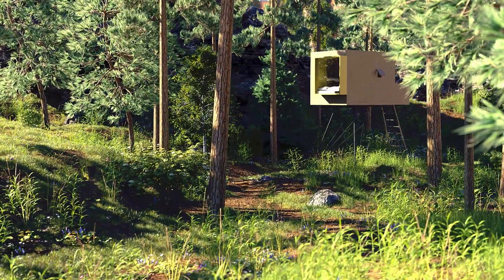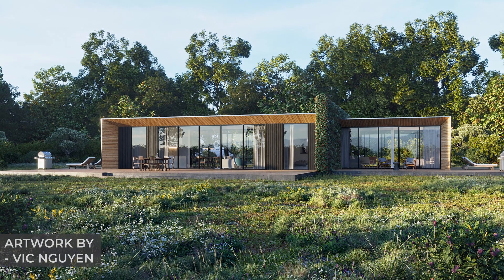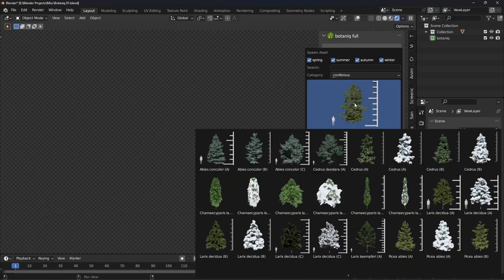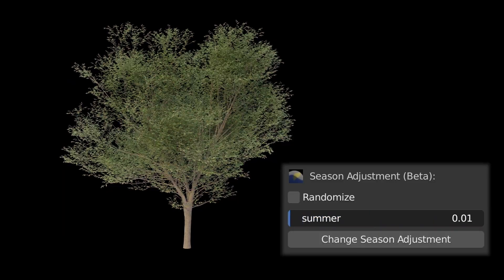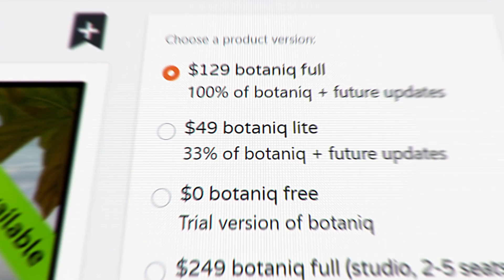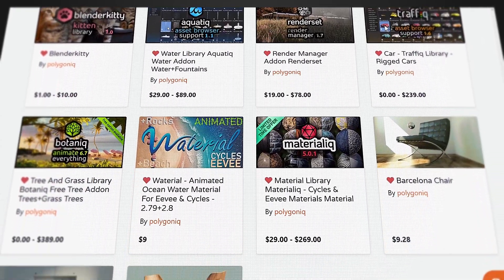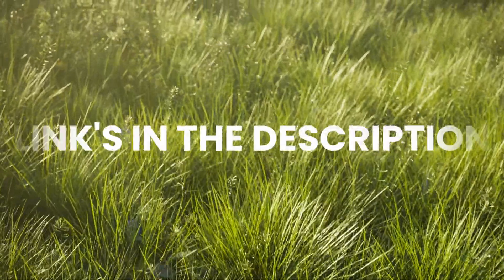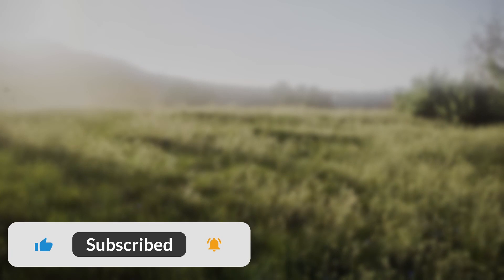Instantly Create Stunning 🌳Environments in Blender!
Creating a single Tree or Plant can take hours and it's also hard.
But you shouldn't always model them by yourself.
Botaniq is an addon for Blender that provides nearly a thousand high-quality tree and foliage models. All of them can be customized and are animated + there are many more features!